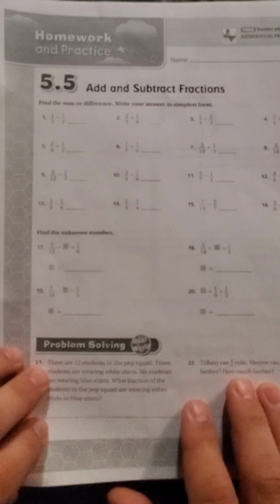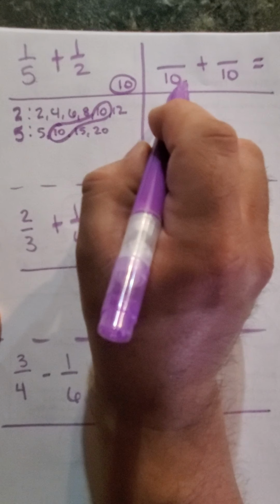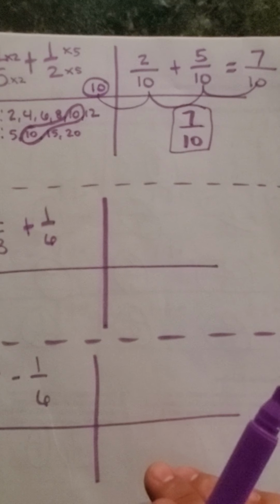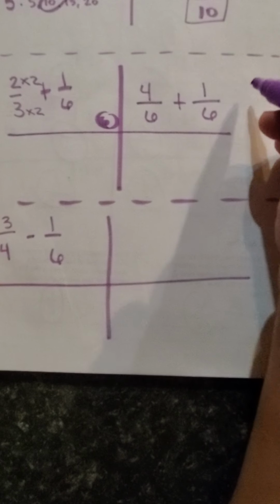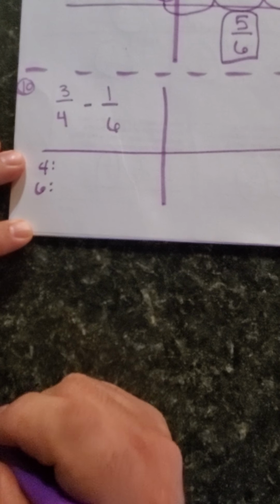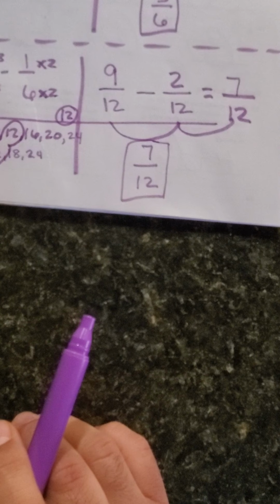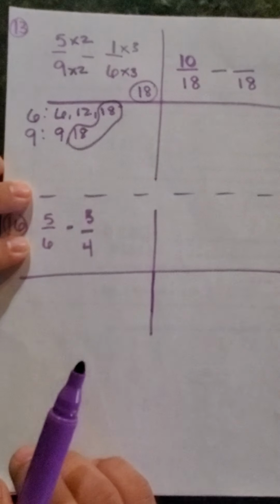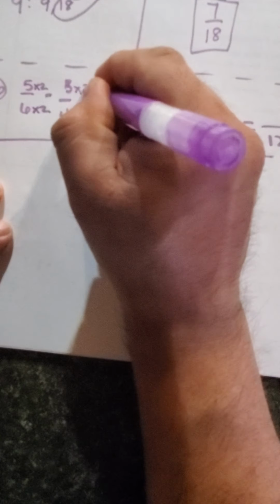5.5 Add and Subtract Fractions pg. 223